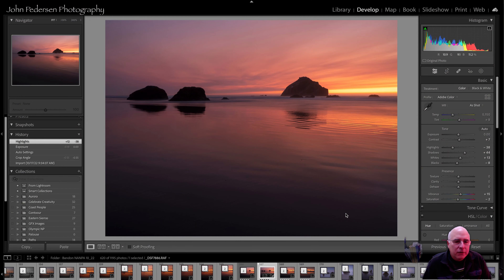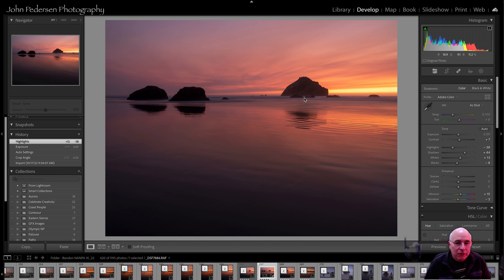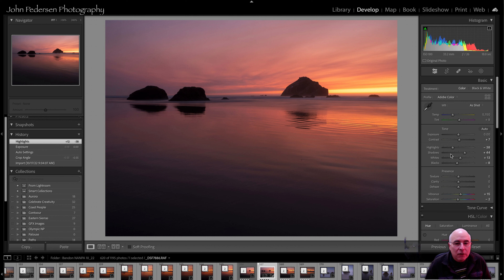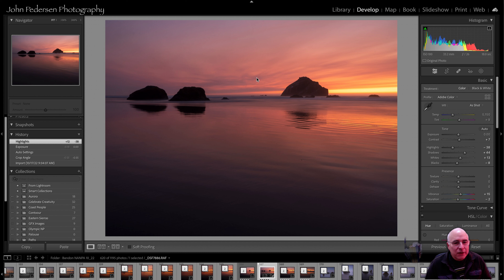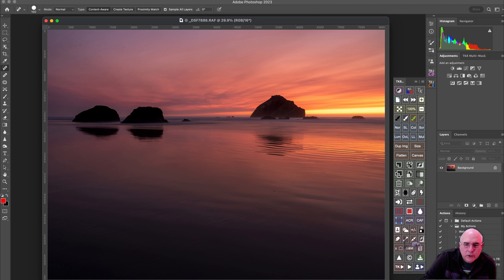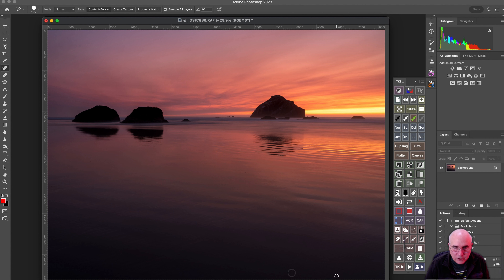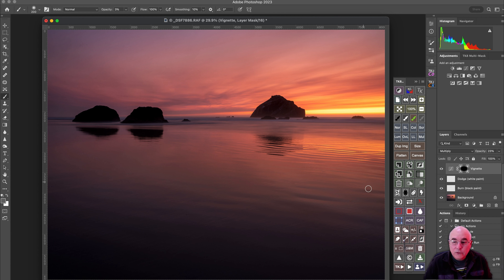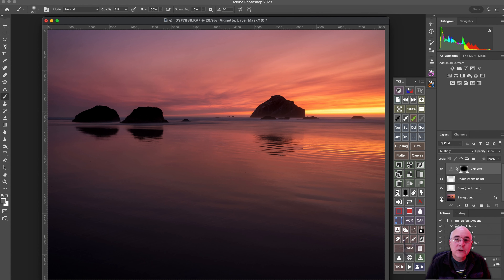How I process this image from Bandon Oregon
In this video I walk you through how I approach and execute the post-processing for this landscape image from the coast at Bandon Oregon. Getting the images as "right" as possible in camera at the time of capture saves a lot of time in the digital darkroom.  Watch as I walk you through the edits in Adobe Lightroom and then Adobe Photoshop to finish this image.

I am a full time photographer, workshop leader, author and creative educator based in the Pacific Northwest.  If you would like information about my workshops or other offerings, please